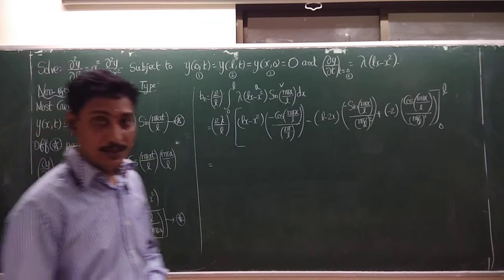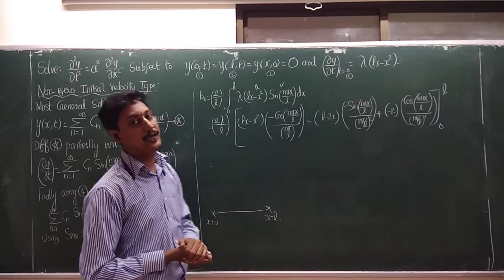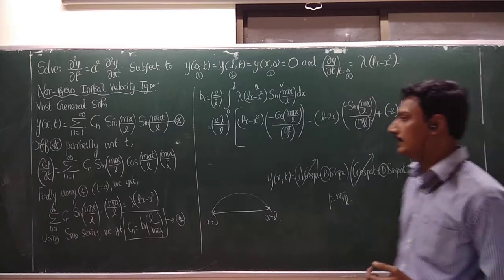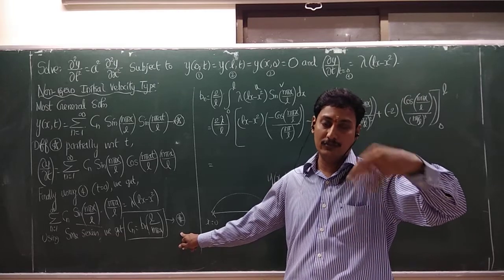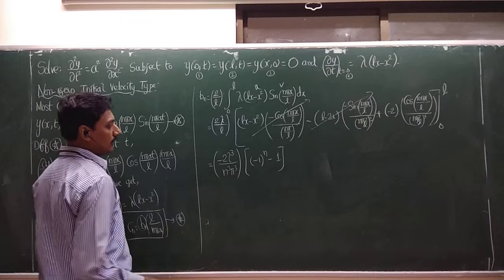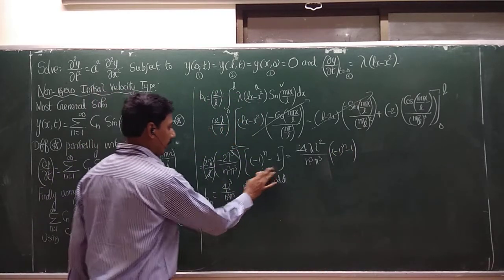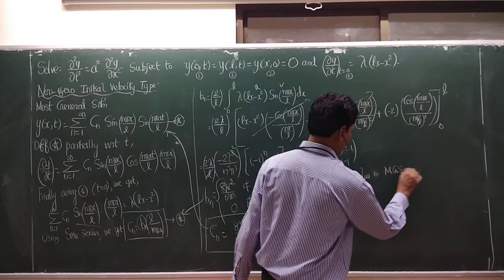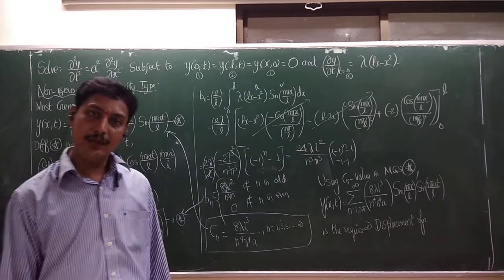14 Problem # 4 Non Zero initial Velocity One dimensional wave equation